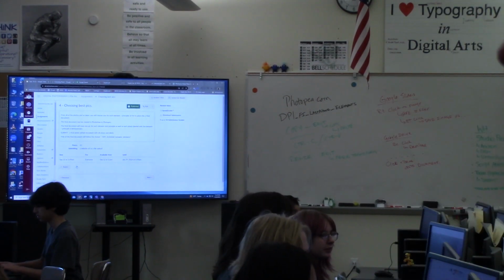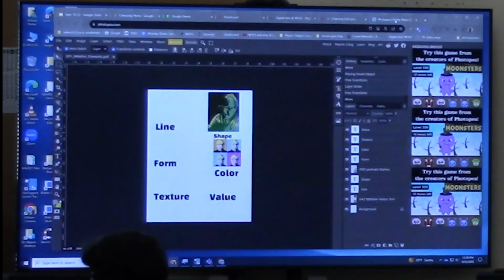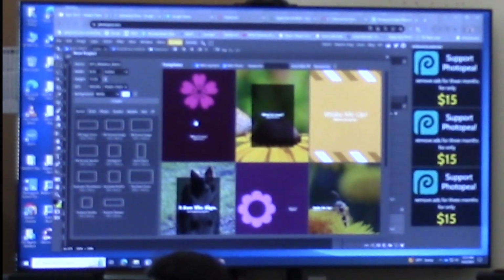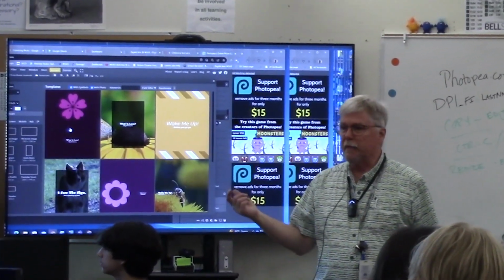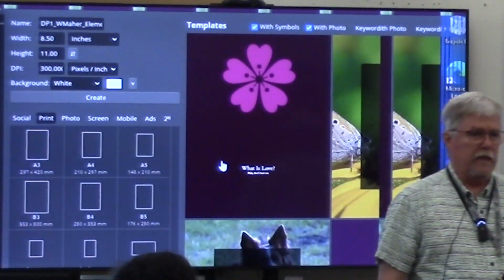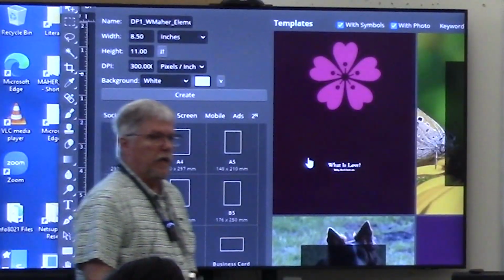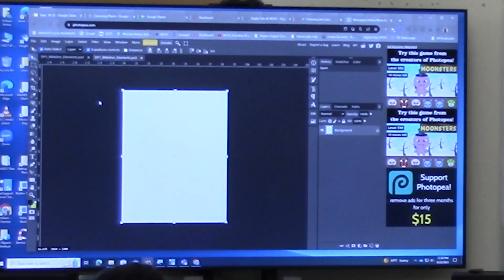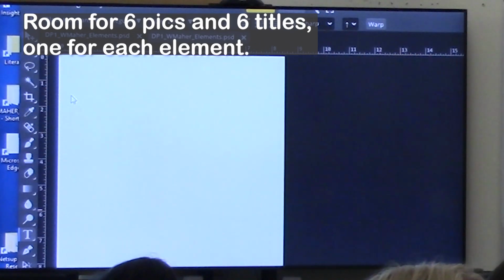Elements Photopea document mp4